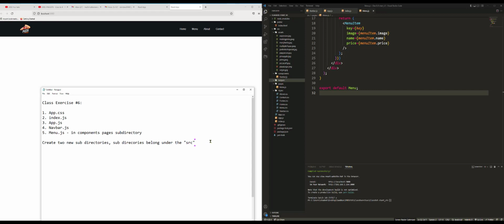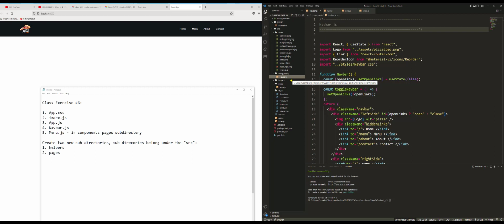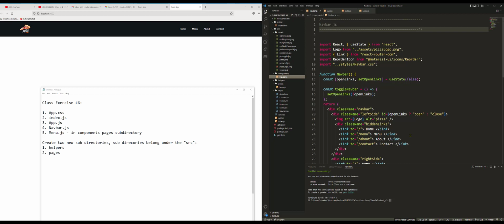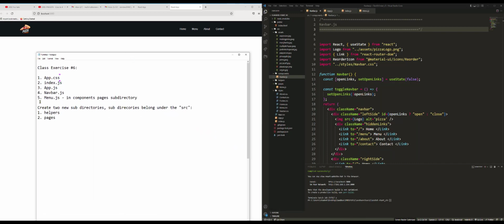IMED 2315 - ClassEx6 - Pizza - Part A